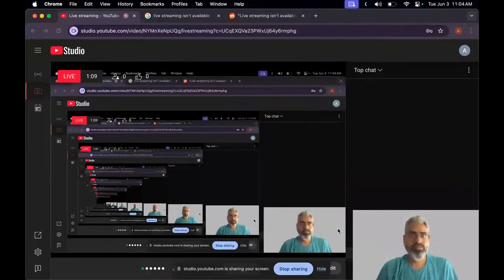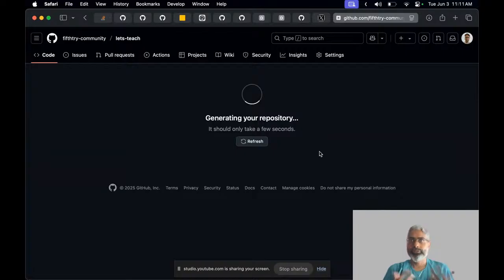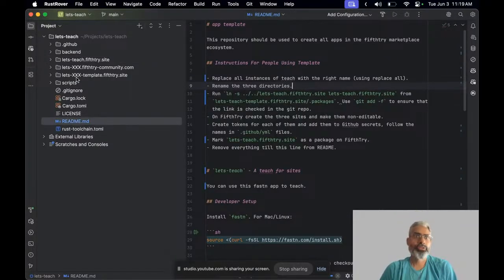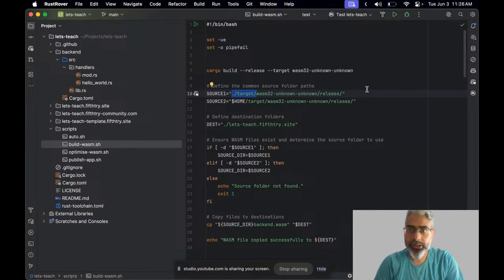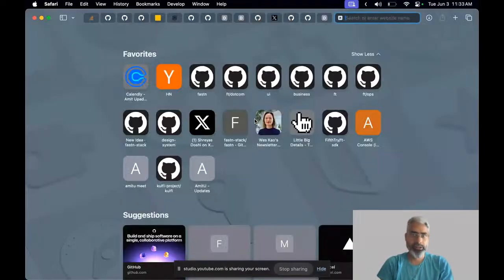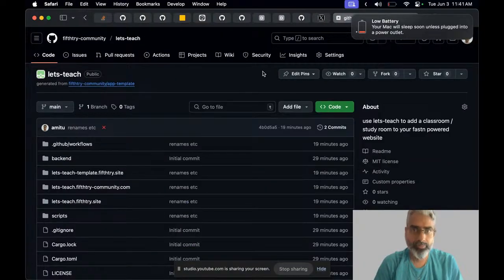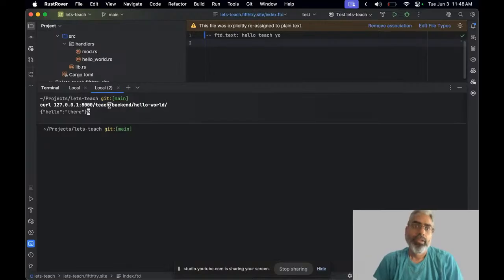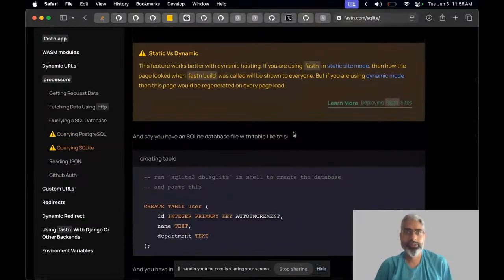live coding lets-teach ep 1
In this live stream we create a new fastn app using a template, and do basic overview of the package content.